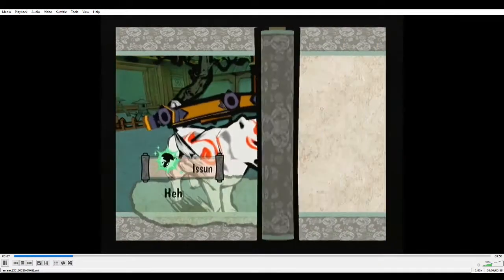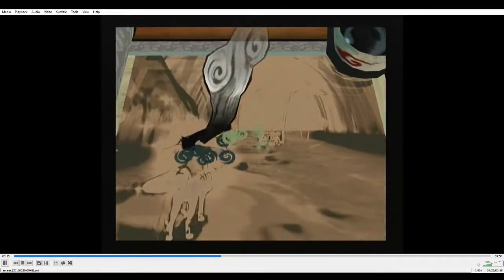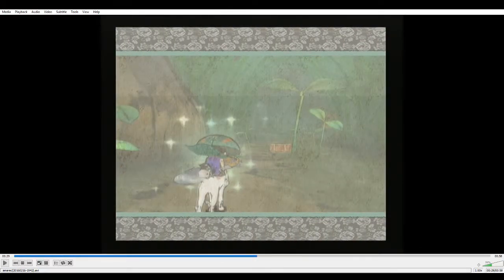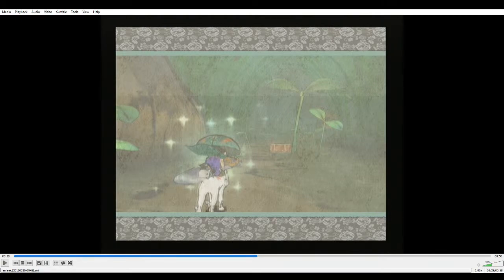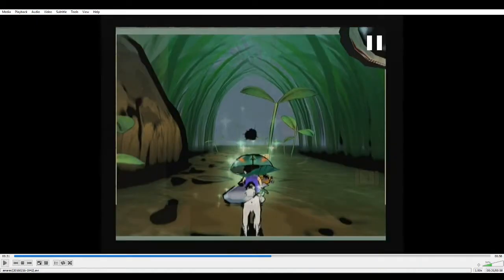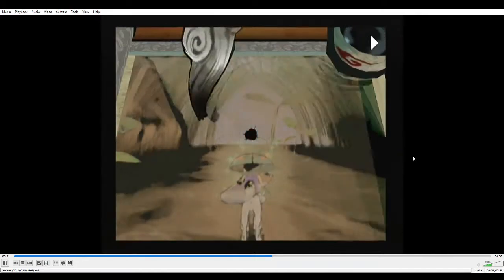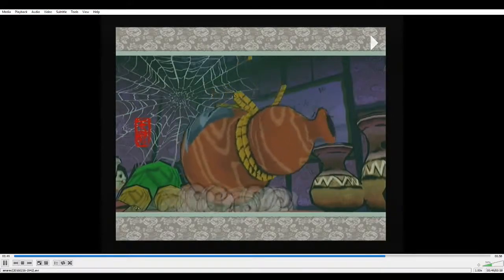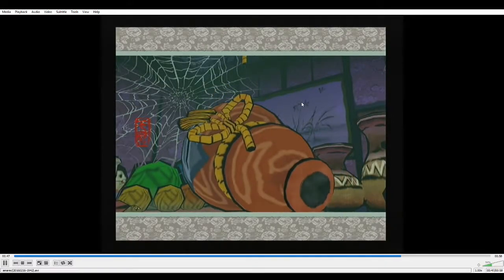earliest consistent Mist Warp 4:3 setup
welp, guess this shits easy now :^]

this trick has been patched on the PC, PS4, XboxOne and Switch versions.